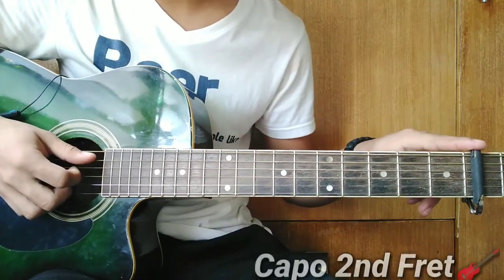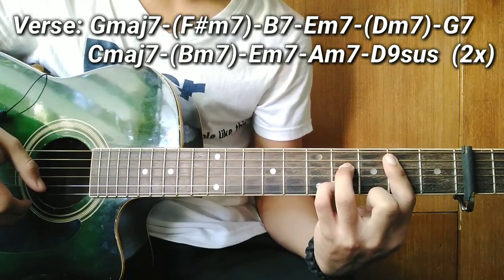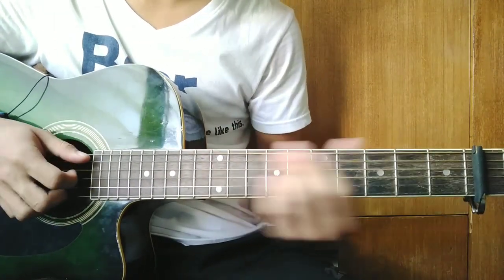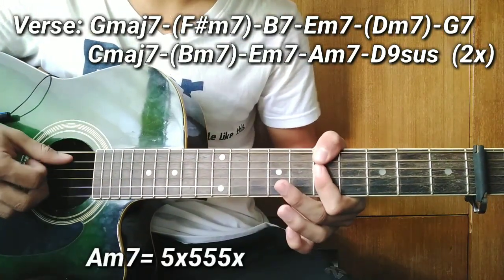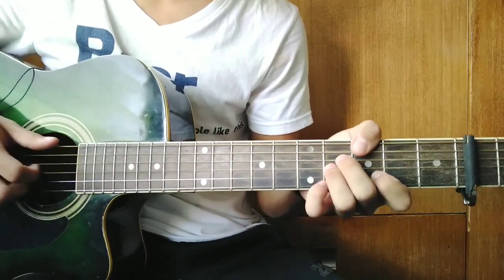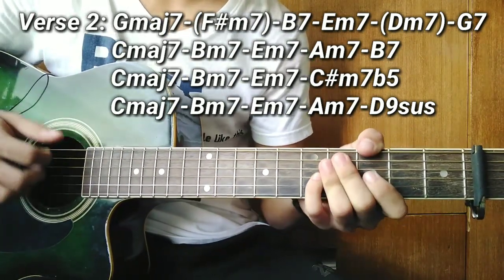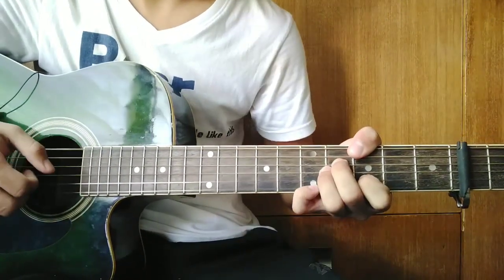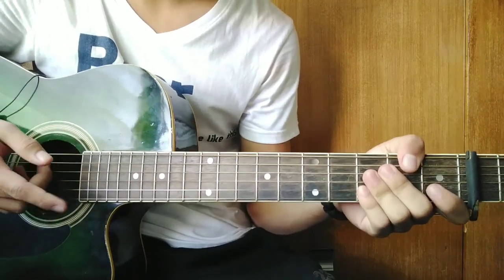Officially Missing You by: justin vasquez || Guitar Tutorial | Plucking | Strumming & Chord Patterns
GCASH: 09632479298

I hope you learn this one!💜💜

Lyrics:

Officially missing you, take one

All I hear is raindrops
Falling on the rooftop
Oh, baby tell me why'd you have to go
'Cause this pain I feel
It won't go away
And today I'm officially missing you

I thought that from this heartache
I could escape
But I fronted long enough to know
There ain't no way
And today
I'm officially missing you

Oh, can't nobody do it like you
Said every little thing you do
Hey, baby say it stays on my mind
And I (and I), I'm officially

All I do is lay around
Two years full of tears
From looking at your face on the wall (face on the wall)
Just a week ago you were my baby
Now I don't even know you at all
I don't know you at all

Well, I wish that you would call me right now
So that I could get through to you somehow
But I guess it's safe to say, baby, safe to say
That I'm (that I'm) officially missing you

Well, I thought I could just get over you baby
But I see that's something I just can't do
From the way you would hold me
To the sweet things you told me
I just can't find a way
To let go of you

Oh, can't nobody do it like you (like you)

It's official
Oh, you know that I'm missing you, yeah, yes
And I'm officially missing you